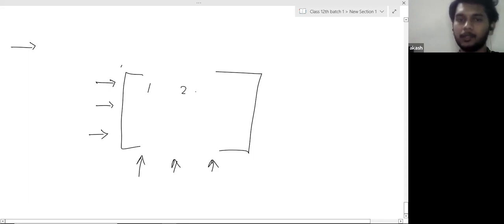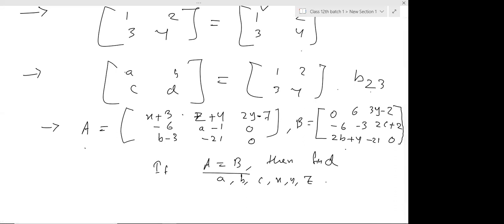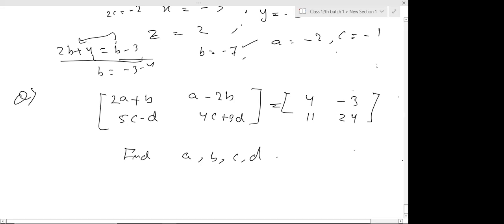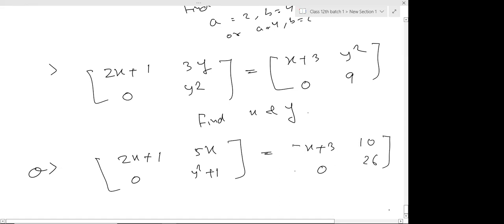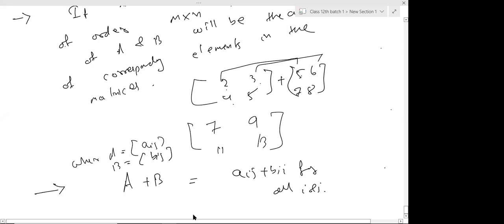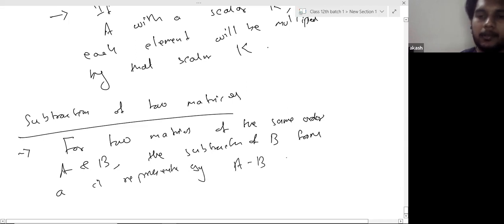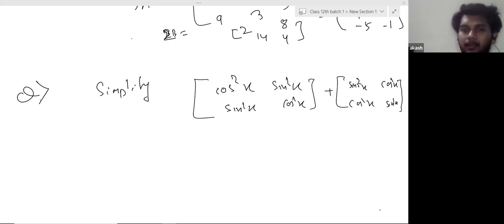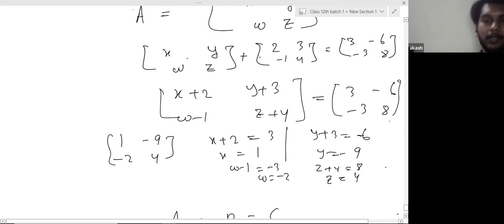Learnivio | Operations on Matrices | Lect 2 | 12th MEA | 06-04-2022